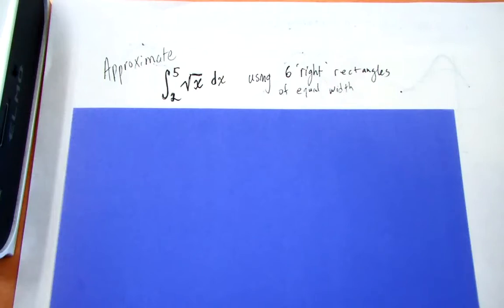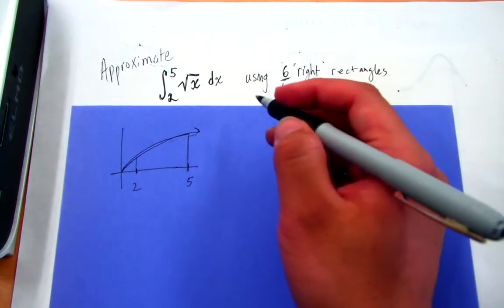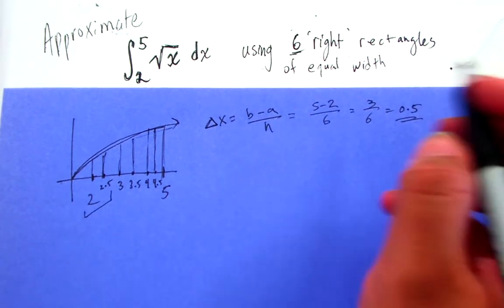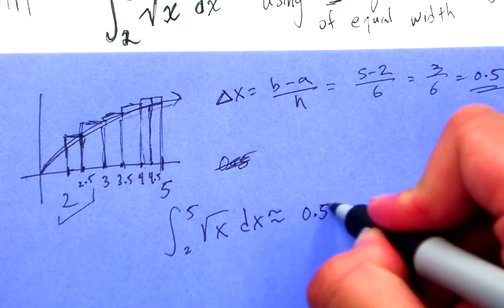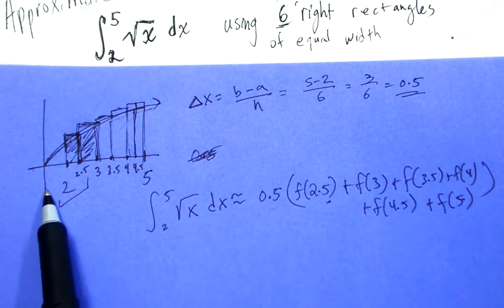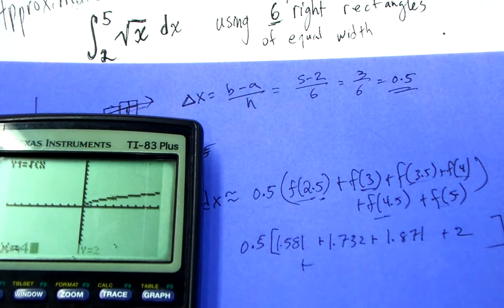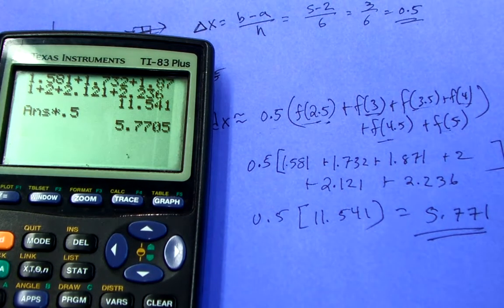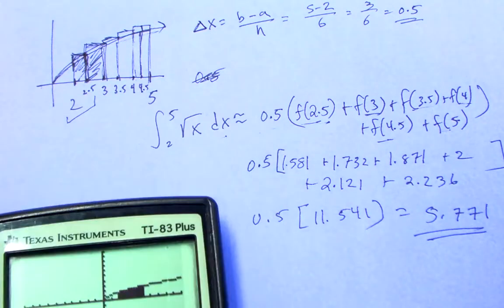RRAM Definite Integral Approximation